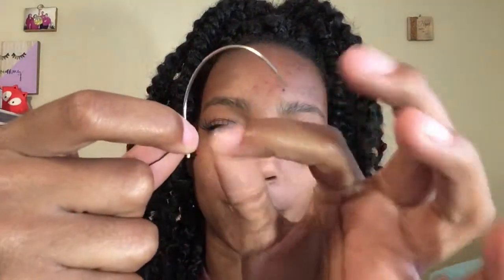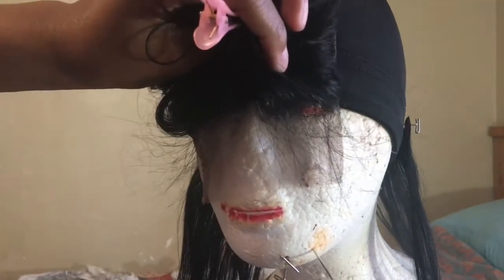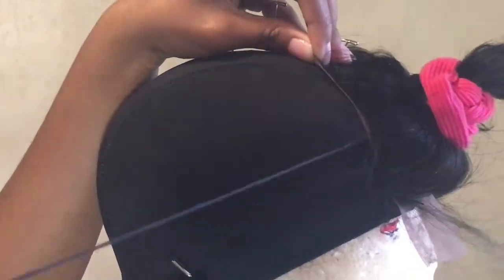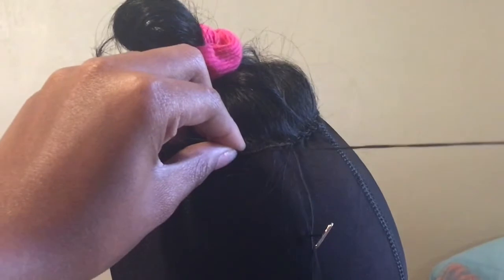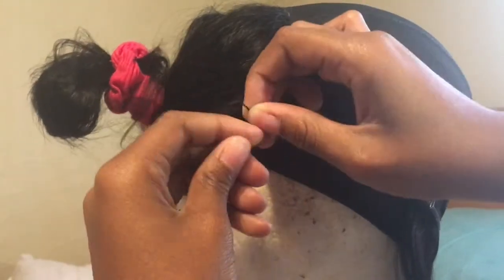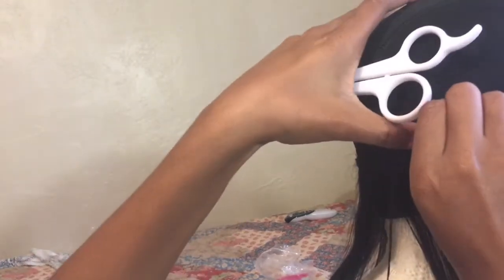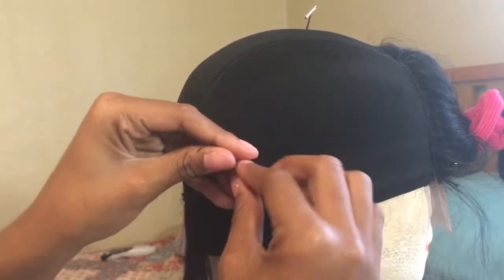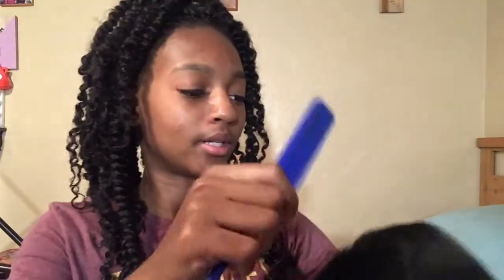HOW TO: make a 4x4 closure wig *beginner friendly*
Whats shaaapoppinnnn CharlitaJ babies!!!

Today's video is something completely DIFFERENT !! I will be showing you guys how to make a 4x4 closure wig! I do have a wig business on instagram and facebook! You guys can go follow me @WigsbyCha . I will have my website out soon! Im so excited to see my own business grow out!

🧚🏽‍♀️FAQ:
•age: 16
•birthday: October 7
•grade: 10th (sophomore)
Verse of the Day:
Mark 5:36
"Be not afraid, only believe".
🧚🏽‍♀️Current Sub Count: 144
Goal: 200 !!
xoxo-Charlitaa